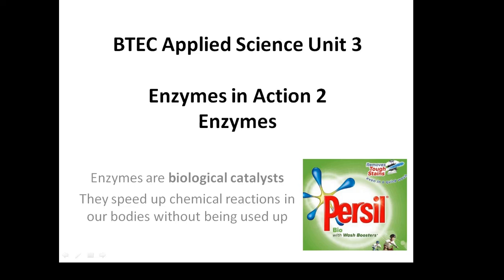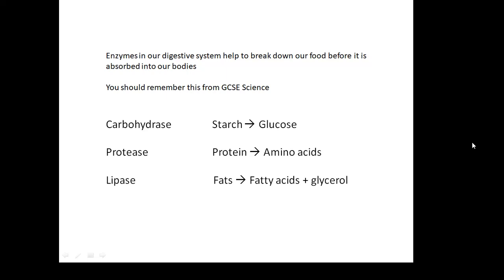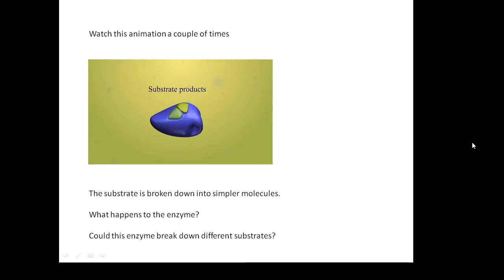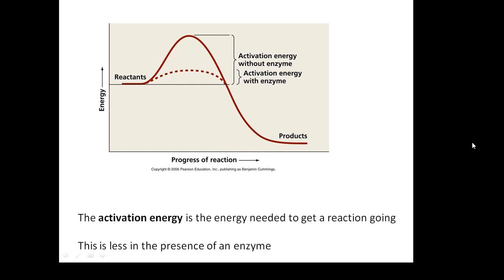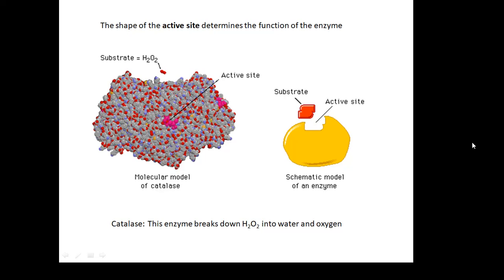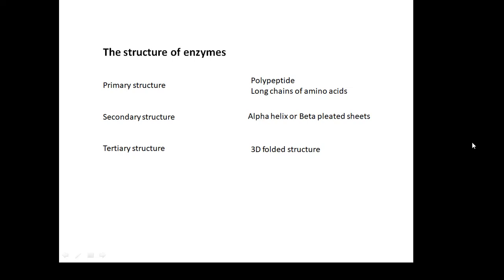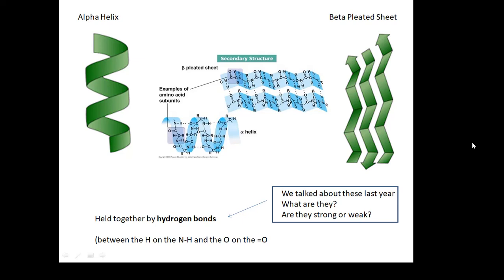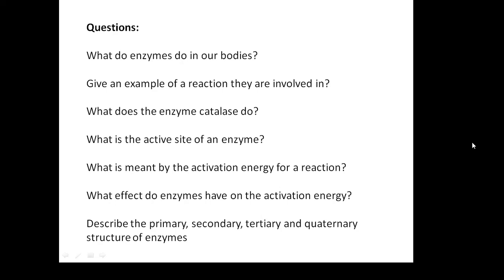BTEC Applied Science: Unit 3 Enzymes 2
For the BTEC Applied Science course
The structure of enzymes
The importance of the active site